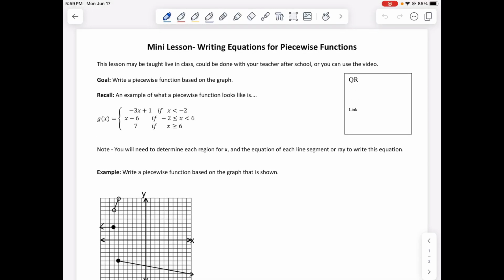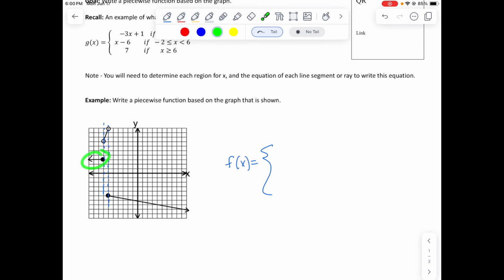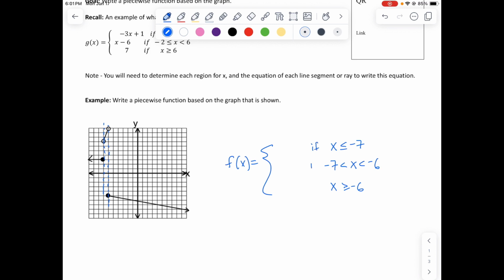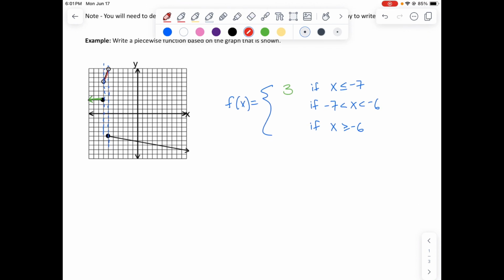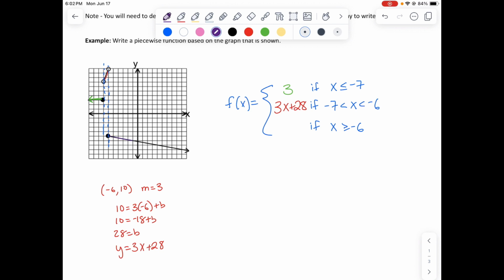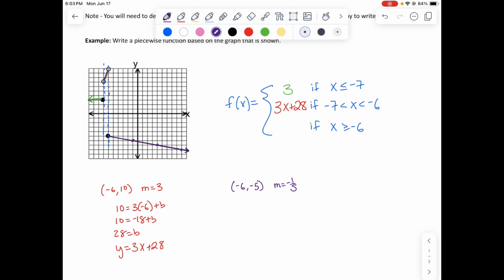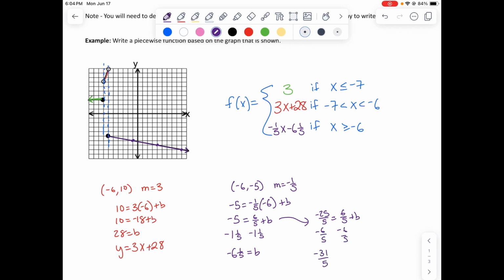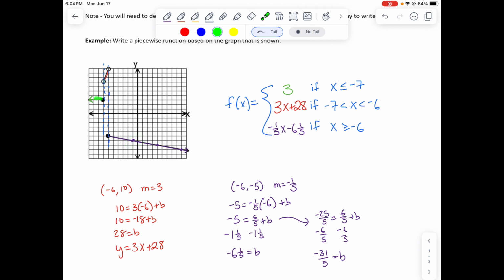Mini lesson writing piecewise